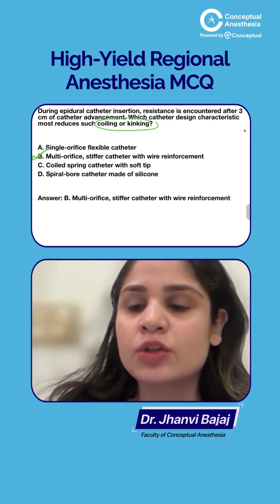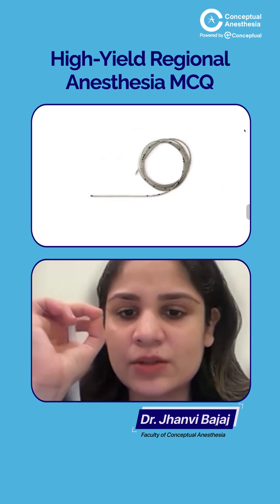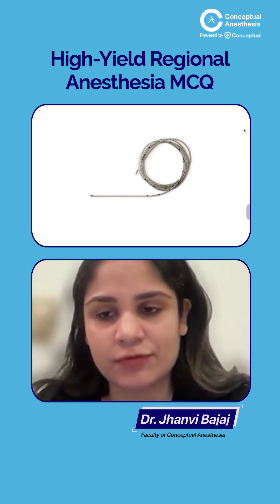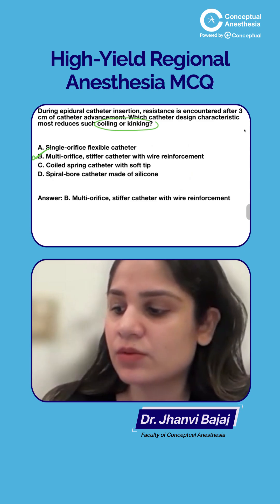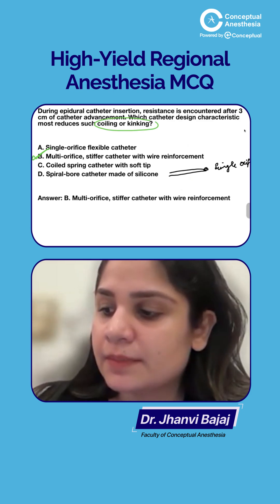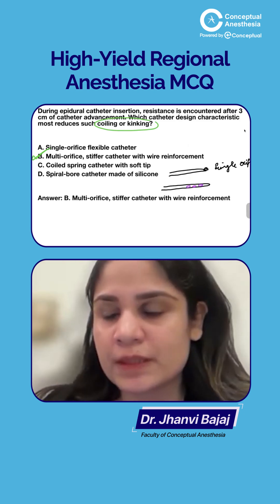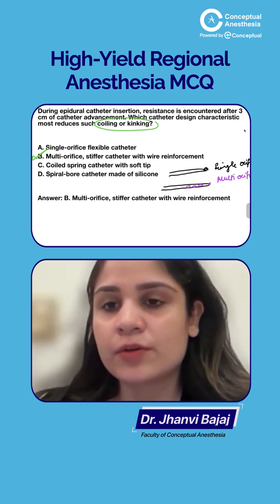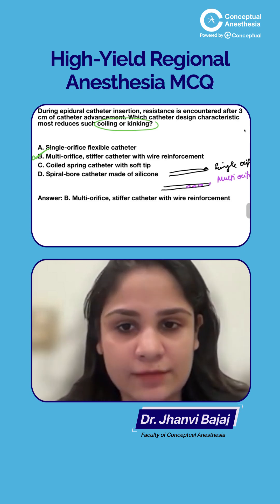High-Yield Regional Anesthesia MCQs by Dr. Jhanvi Bajaj | Conceptual Anesthesia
Here is the link for the eConceptual App for